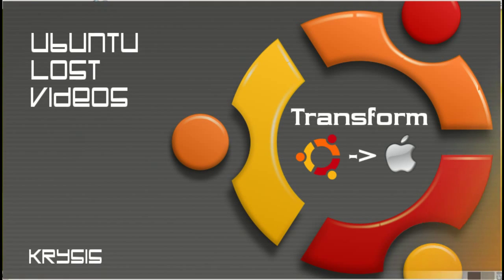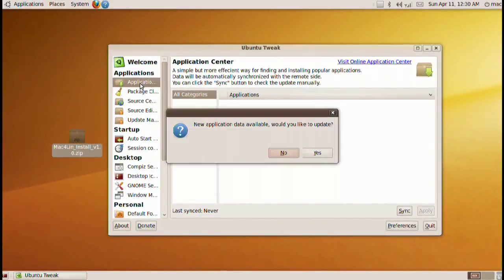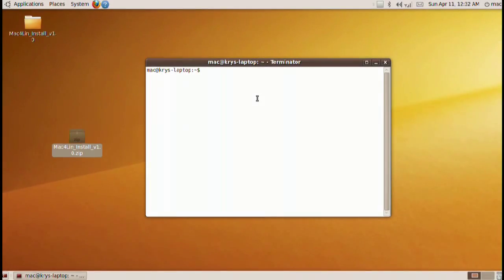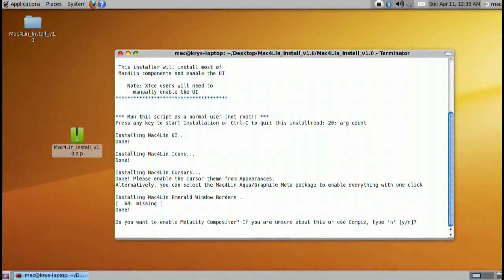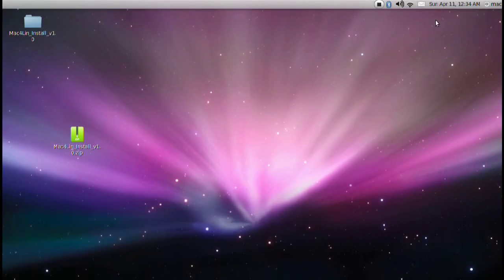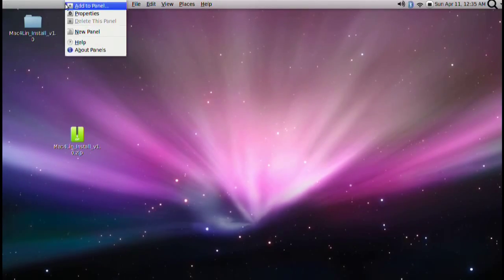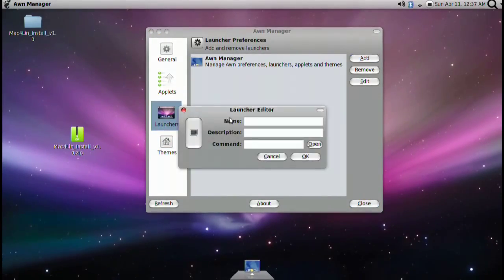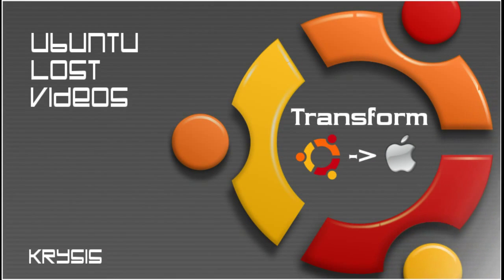ULV - Transform Ubuntu into Mac Aqua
4.9 out of 5 star tutoring (50+ review on takelessons)

Hey everyone! Ever wanted to have a mac? But not throw away 1,000 dollars for the bare minimum hardware that a mac has? Then look no further! In this episode i show you how to customize your Ubuntu to look just like (if not exactly) like the Mac system, on ANY computer! Of course you get all the benefits of Ubuntu such as no viruses, free applications, easier to navigate applications menu, and a ridiculously stable system! All of it for absolutely FREE! Enjoy! =)